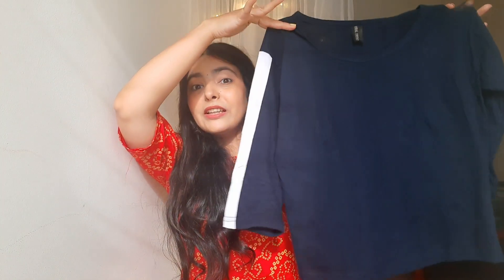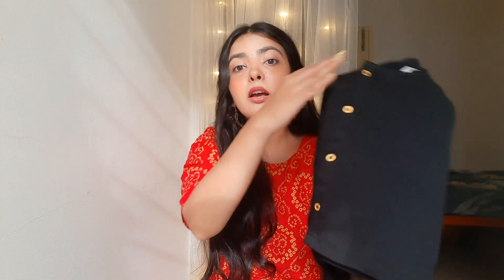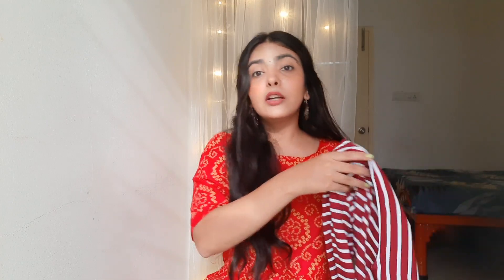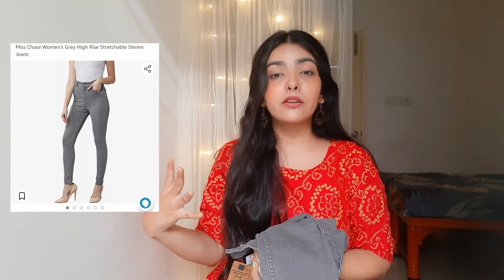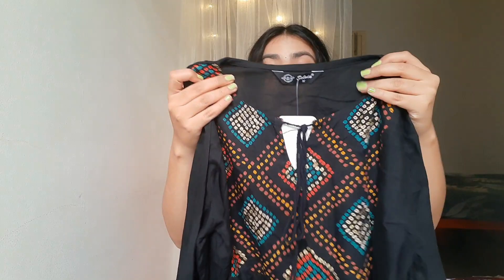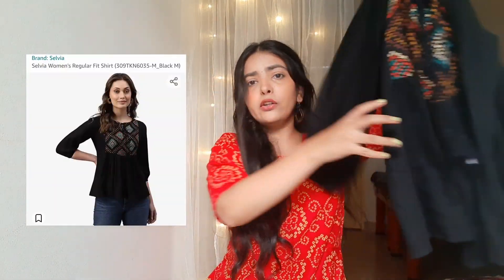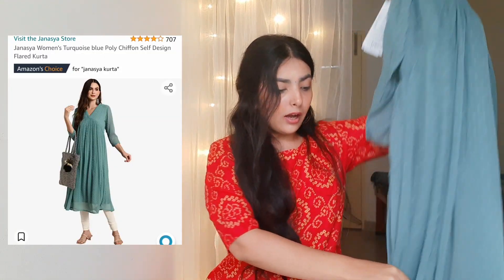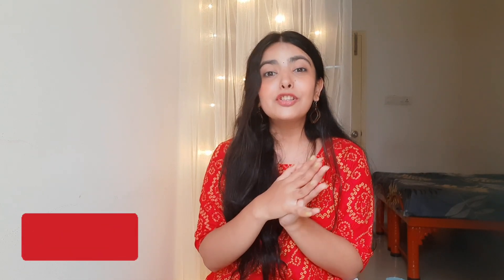AMAZON Great Indian Festival Sale🥳 | Indian & Western Clothing Haul | Superrr Affordable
Copyright :
Everything you see on this video was created by me (Grace Granule) unless otherwise stated.